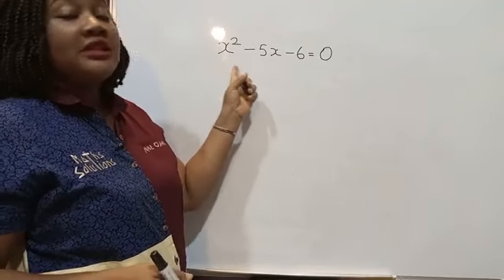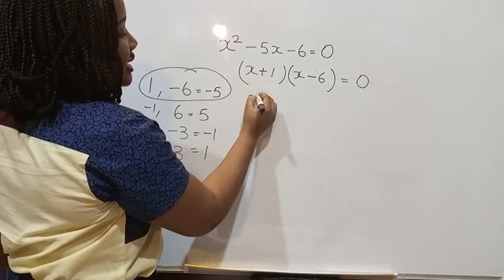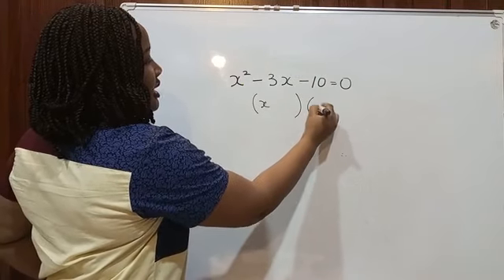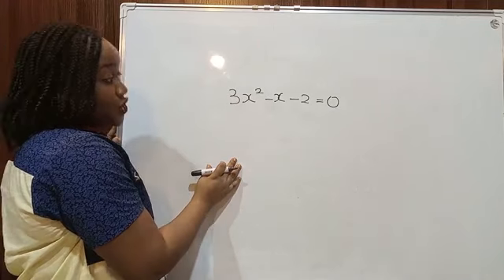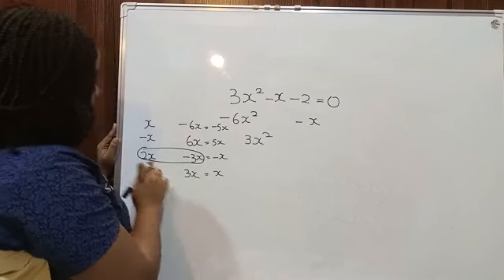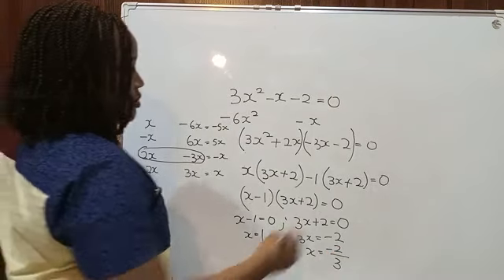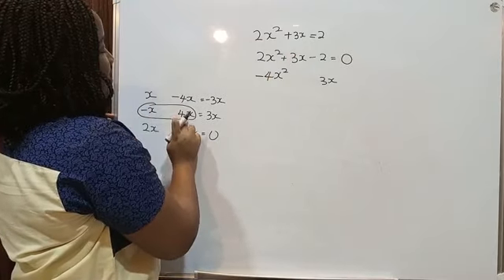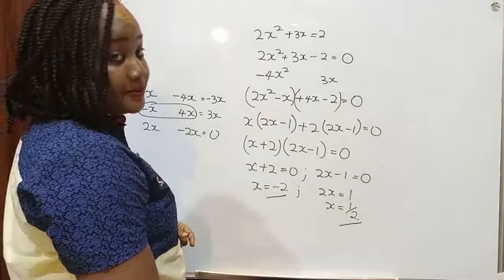Quadratic Equations by Factorisation [Further Maths]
Learn how to solve quadratic equations using the factorisation methods.
Solve problems when the coefficient of x-squared is 1 and more than 1.